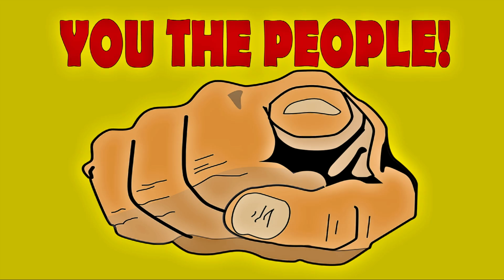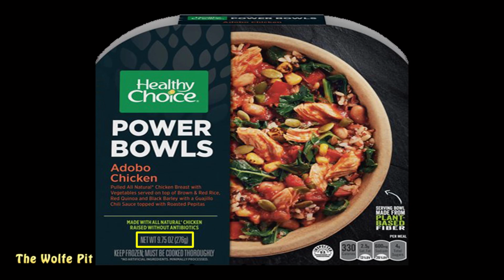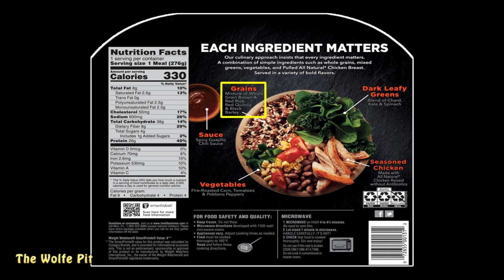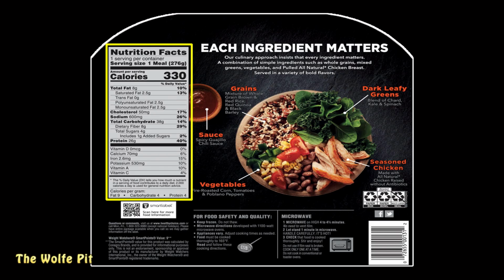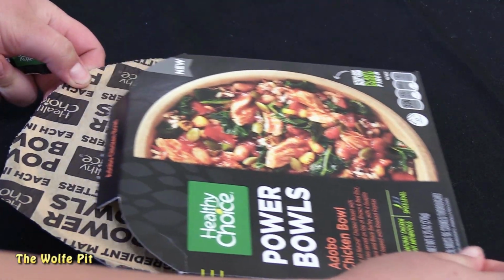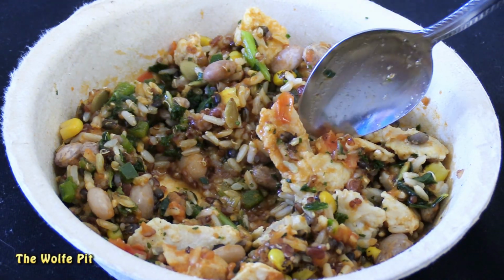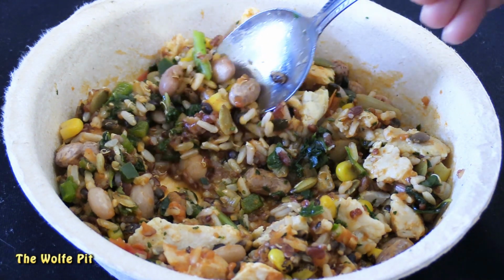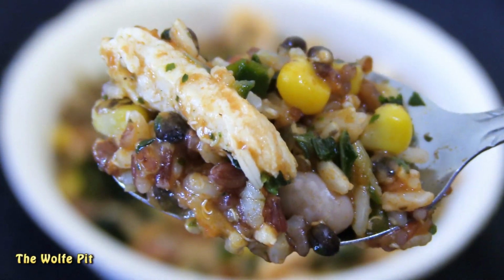Healthy Choice ADOBO CHICKEN Power Bowl - IS IT REALLY HEALTHY?? - The Wolfe Pit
Healthy Choice ADOBO CHICKEN Power Bowl! Is it really healthy?  Are they any good??  Watch and see!